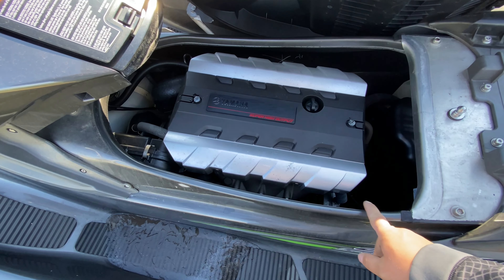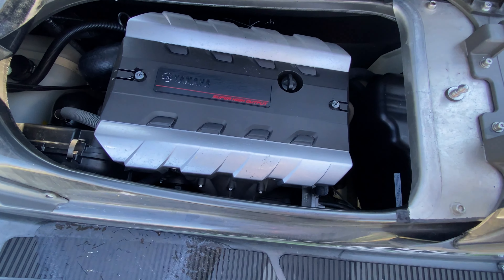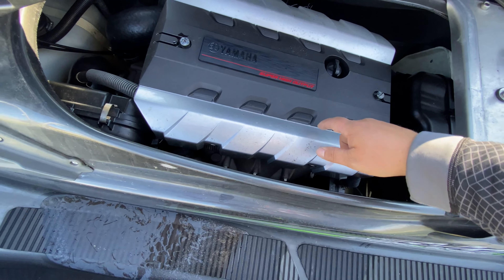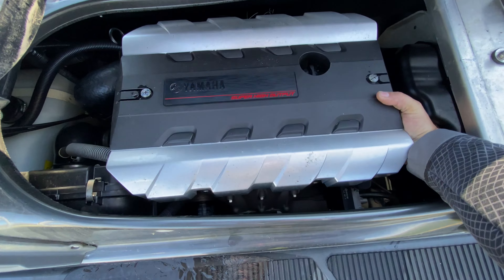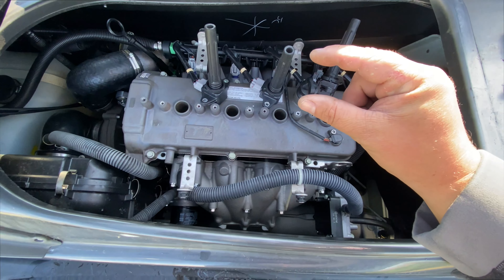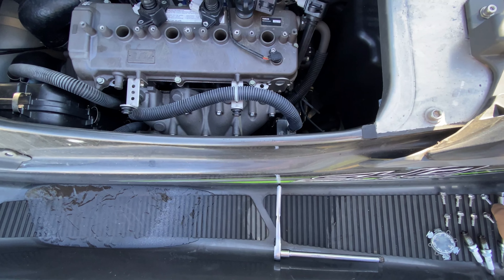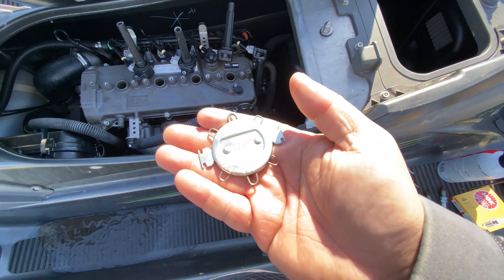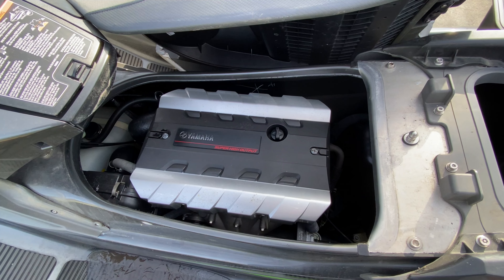How to winterize your jetski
🔥🔥🔥SOCIAL MEDIA🔥🔥🔥

🎥🎥🎥Camera Gear🎥🎥🎥
ManFroto phone clamp
Rode micro shotgun mic